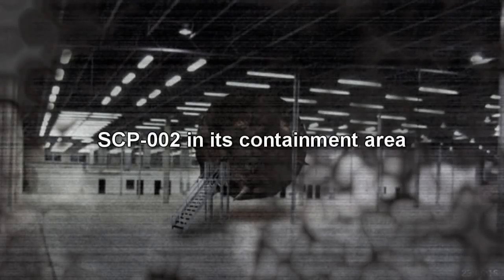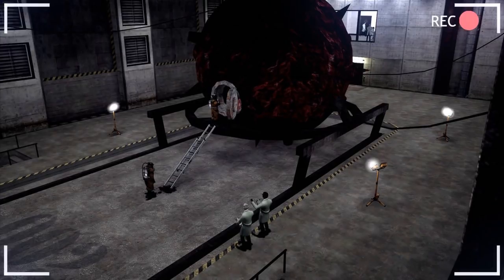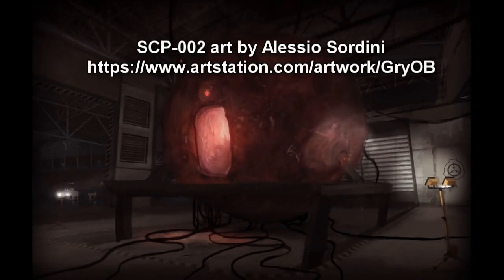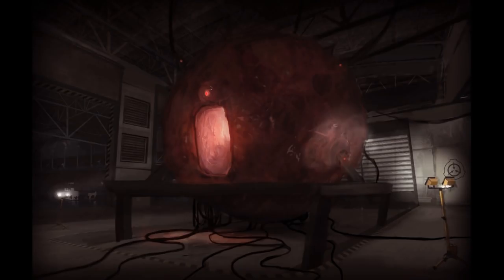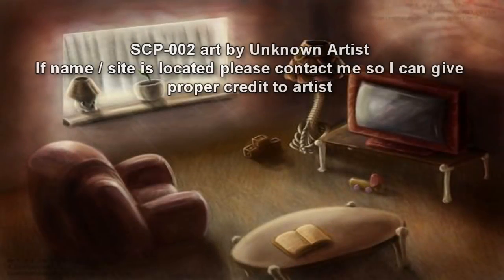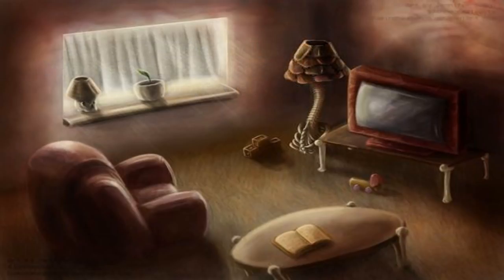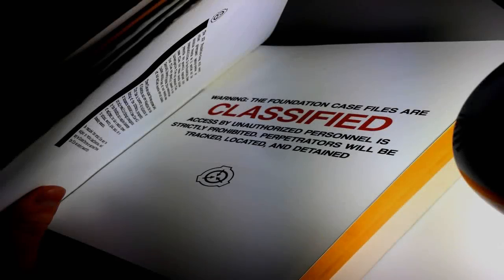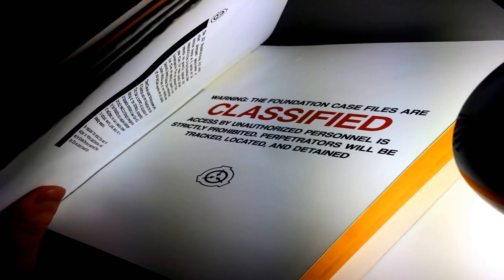SCP-002 The Living Room - The Flesh Apartment Where Walls Breathe (SCP Foundation Reading)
This SCP Foundation wiki reading video  is about SCP 002 "The Living Room", which resembles a tumorous, fleshy growth with a volume of roughly 60 m³ (or 2000 ft³). An iron valve hatch on one side leads to its interior, which appears to be a standard low-rent apartment of modest size. One wall of the room possesses a single window, though no such opening is visible from the exterior. The room contains furniture which, upon close examination, appears to be sculpted bone, woven hair, and various other biological substances produced by the human body. All matter tested thus far show independent or fragmented DNA sequences for each object in the room.

Written by The Administrator